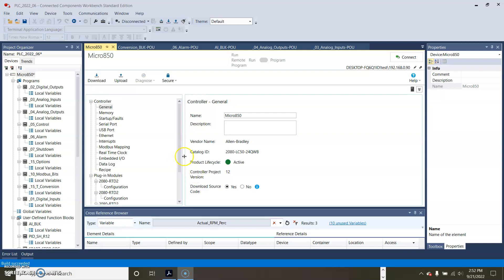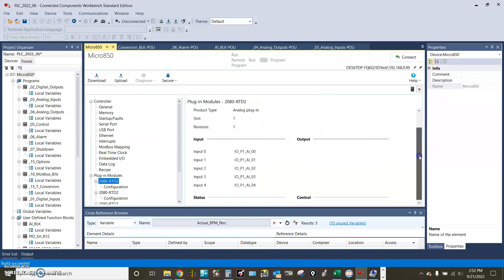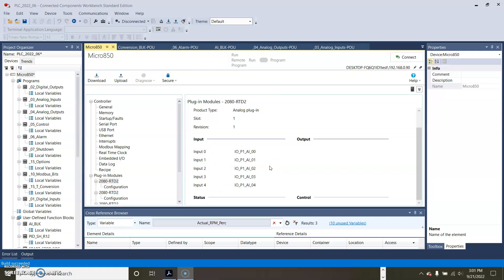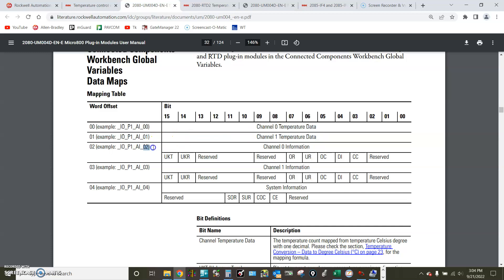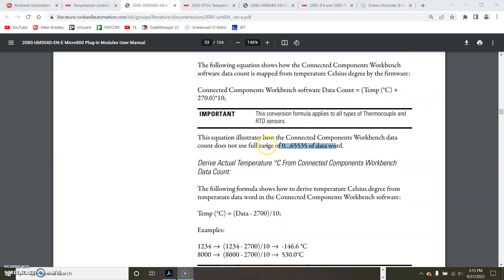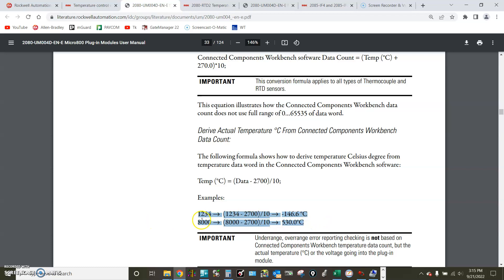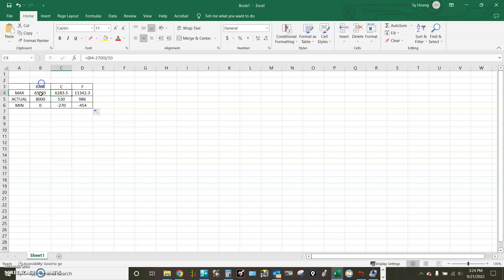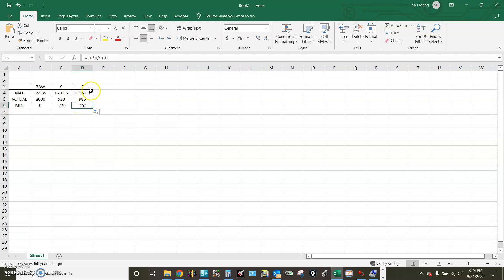Allen Bradley 2080-RTD2 5 INPUTS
It is very confusing the way Allen Bradley word/label it in the software.
5 inputs??? for the actual 2 channels.
Channel 2,3 actually are for channel 0,1 information.
Channel 4 actually is for system information.
This probably is the most confusing thing I've ever seen from Allen Bradley.

Raw Data full range of 0…65535
Temp (°C) = (Data - 2700)/10
Examples:
1234 → (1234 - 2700)/10 → -146.6 °C